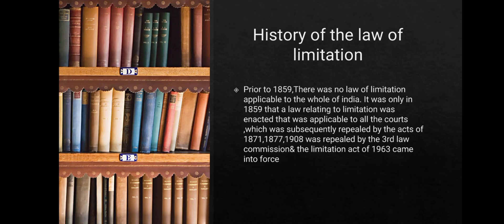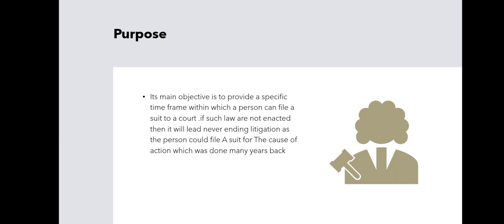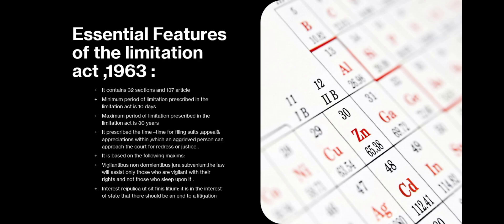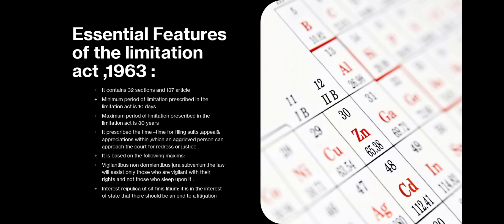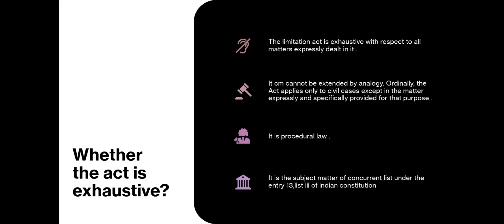Law of Limitation in India – Limitation Act, 1963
by- Reena